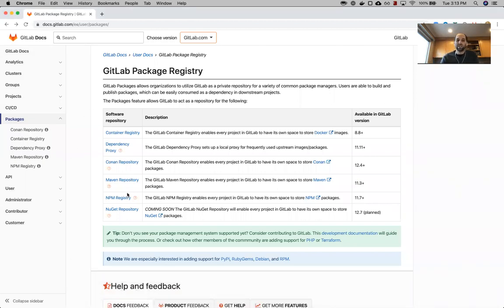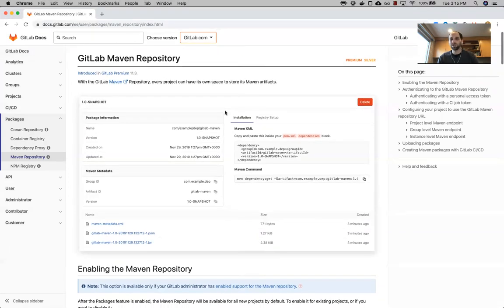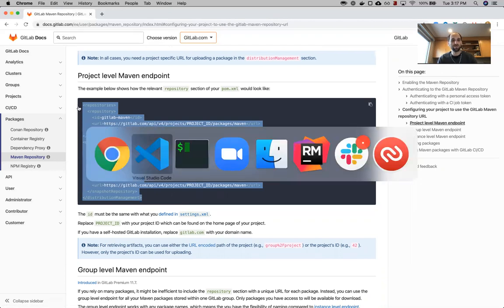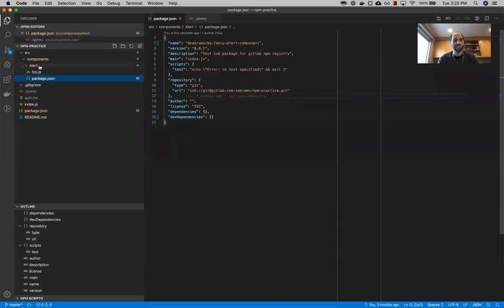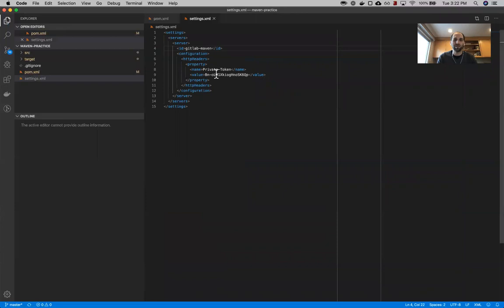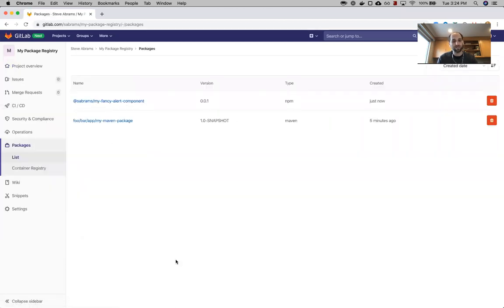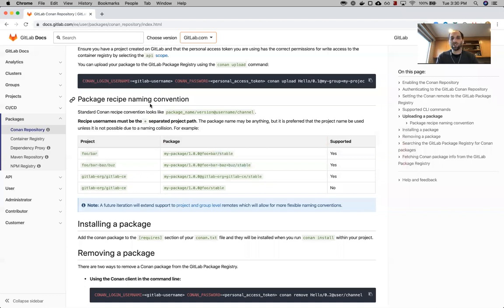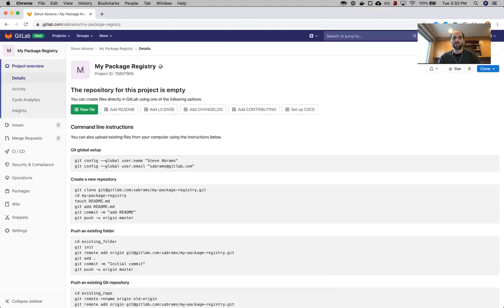GitLab Single Project Package Registry Demo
A quick walk through of how you could publish all of your packages to one project, or projects that are separated in ways that make sense for you. This does not go into depth in how to create new packages, but rather how to set the remote for Maven, NPM, and Conan packages to be published to the same project regardless of where the package's originating code lives.